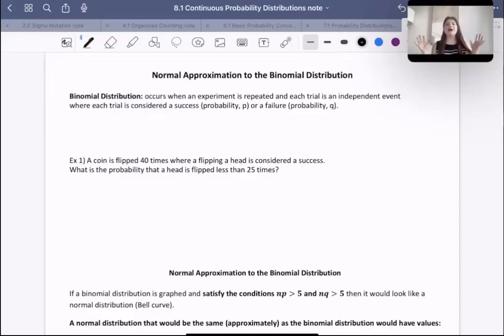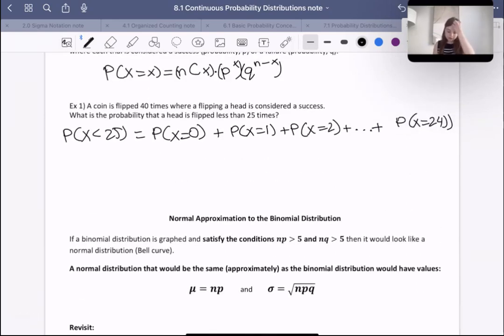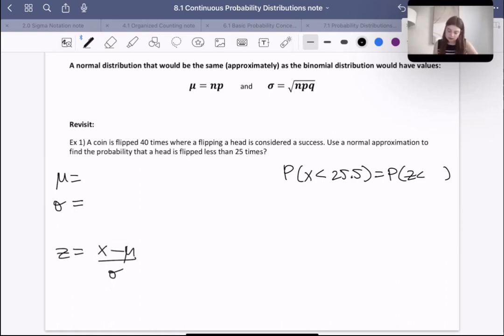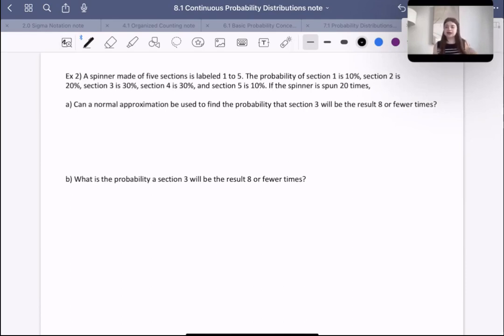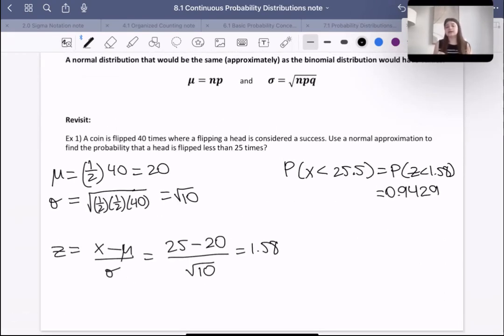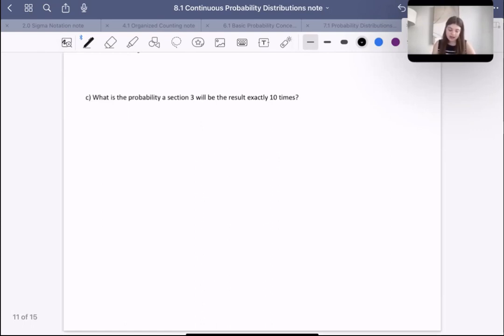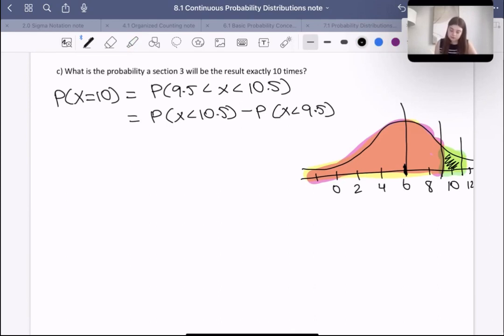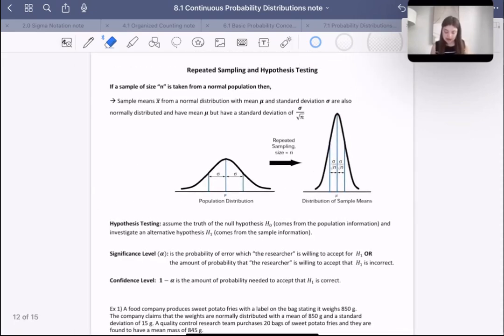Normal Approximation to Binomial Distribution